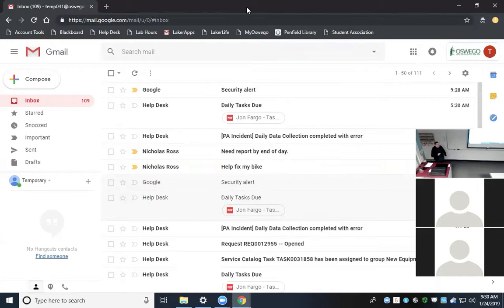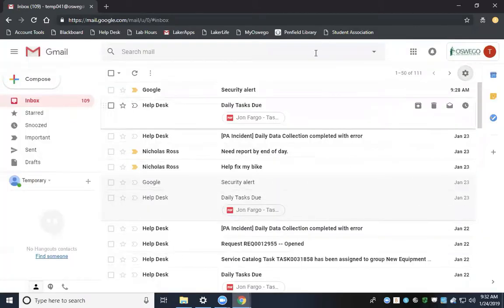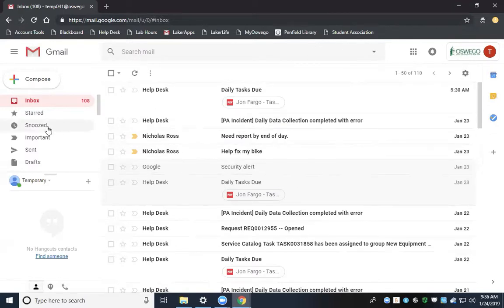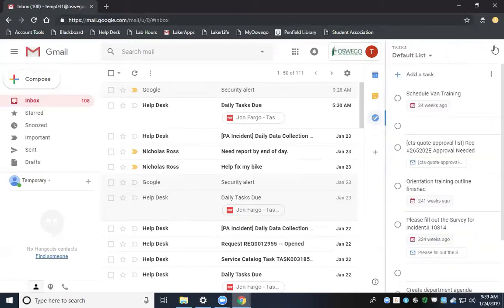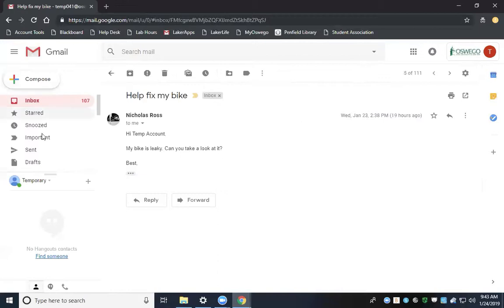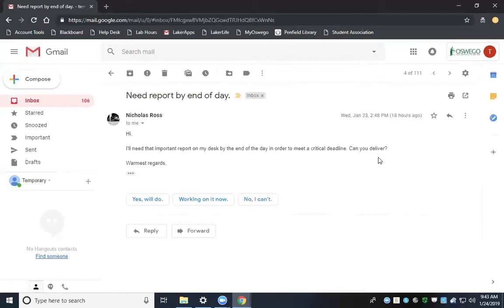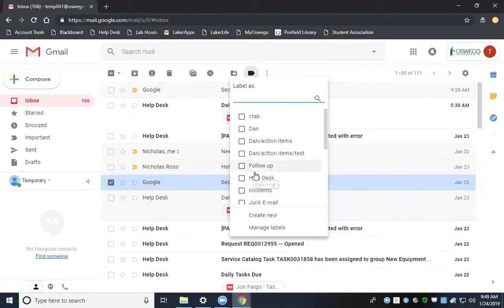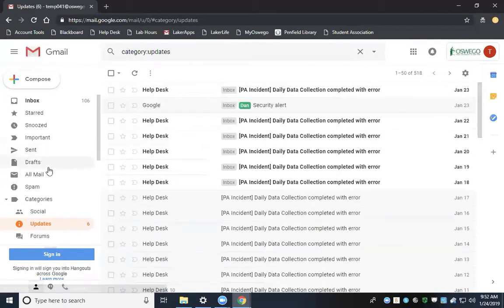70. The New Google Gmail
Google’s improved Gmail interface is not the only thing that has been updated. The new Gmail update is packed with new features that will help manage your daily workload. Join us as we point out new features as well as some tips and tricks that will help you along the way.